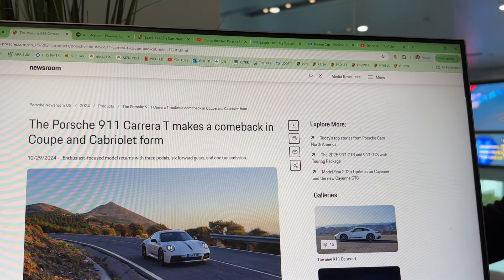My thoughts on the 992.2 Porsche 911 Carrera T and who will want to buy one.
I go over most of the driving related changes to the 992.2 Carrera T released October 29, 2024. porsche porsche911 @autonation

Insta 360 Go S

Golden Ratio Caliper

Golden Ratio paperback.

Suction phone rigs

Iphone Tripod

Ulanzi iphone holder head